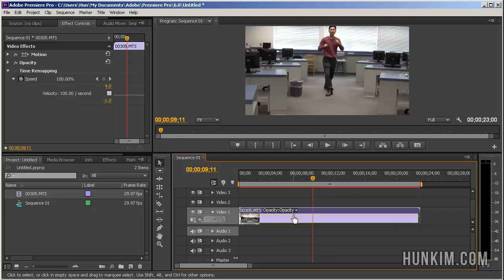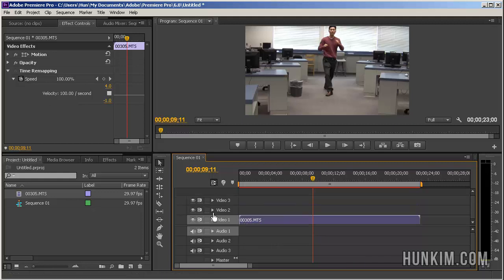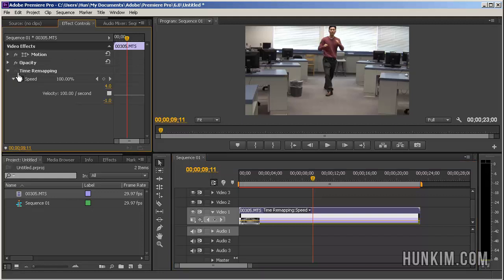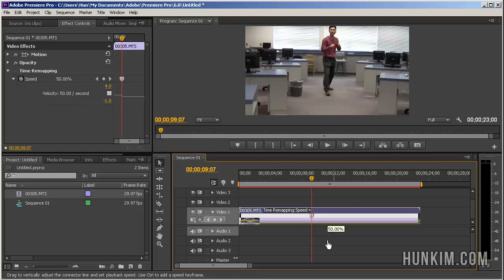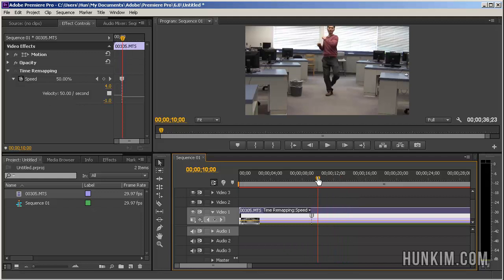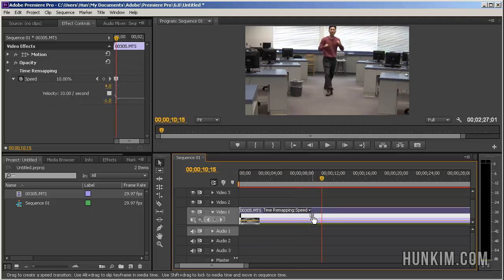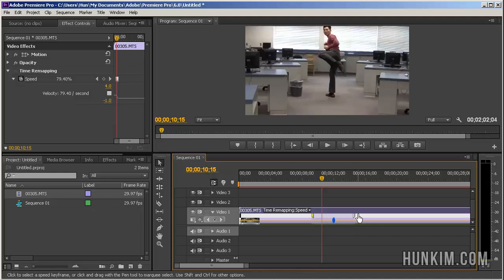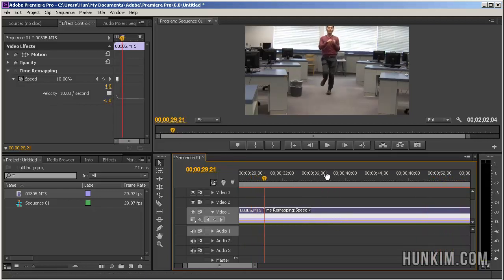Premiere Pro CS6 Tutorial - Slow Motion (Time Remapping)